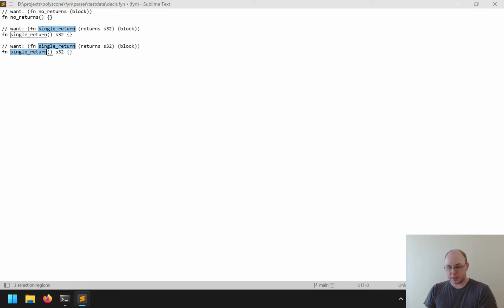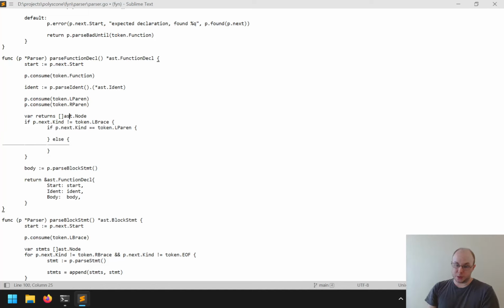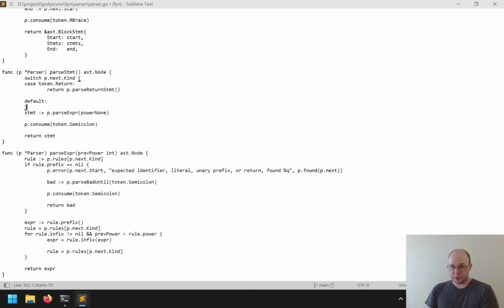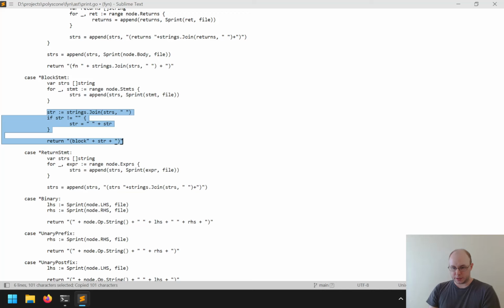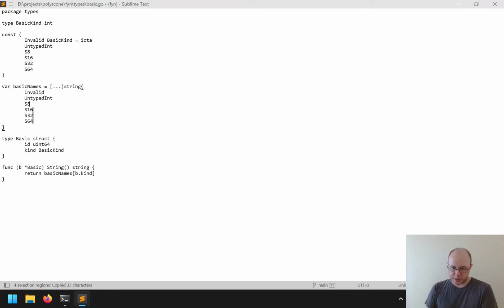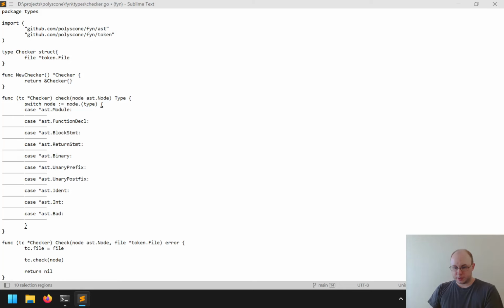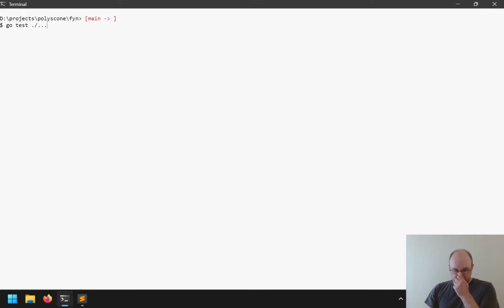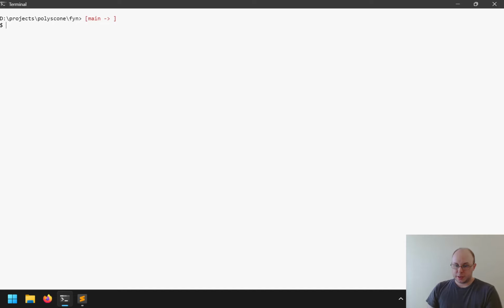Building a Type Checker | Compiler From Scratch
Parse function return types and return statements, then build an interned type system and annotate expression nodes with checked types.

00:00:00 Planning returns and type checking
00:02:00 Adding return-statement fixtures
00:03:42 Suppressing duplicate diagnostics per line
00:06:00 Parsing function return types
00:09:22 Parsing type hints
00:11:44 Accepting return statements in expression positions
00:13:44 Creating the return-statement AST node
00:15:54 Parsing comma-separated return expressions
00:18:16 Printing and walking return statements
00:19:45 Designing interned compiler types
00:21:43 Building the thread-safe type cache
00:24:00 Defining basic integer types
00:26:00 Scaffolding the checker
00:28:00 Designing typed AST snapshots
00:30:00 Recursively checking nodes
00:31:46 Caching a type for each AST node
00:35:48 Handling non-expression nodes
00:39:11 Checking binary operand types
00:42:00 Propagating default integer types